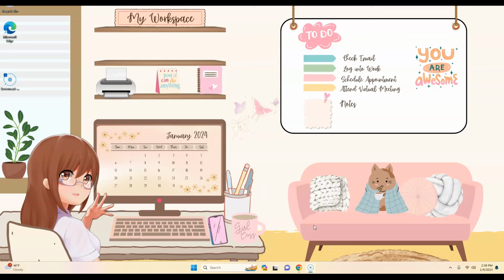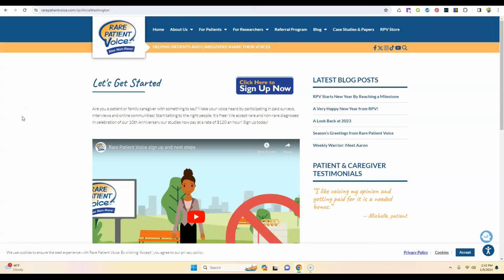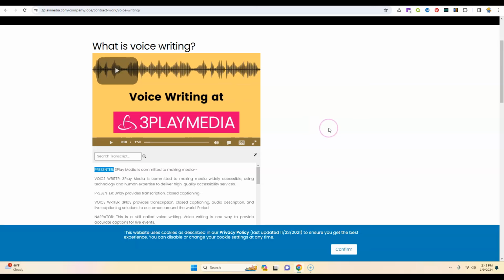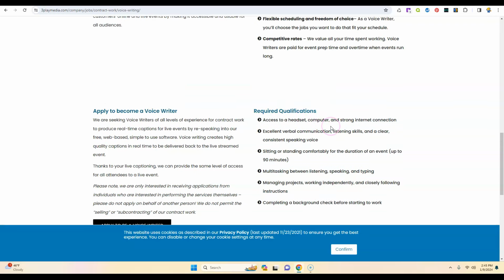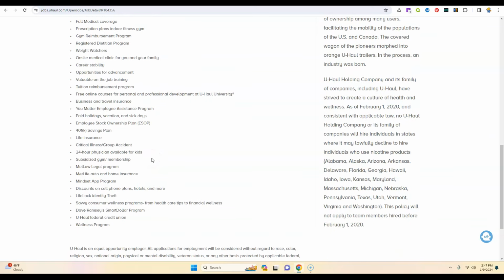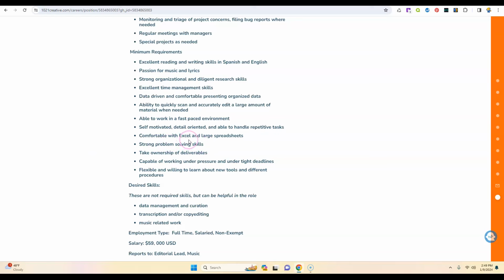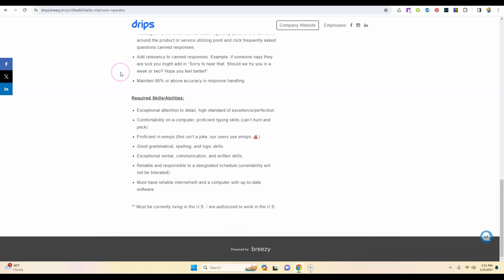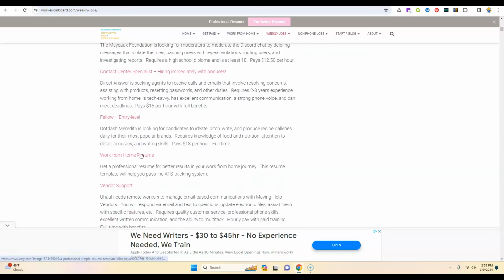Non-Phone Job $28 P/H (Track Music) - Voice Writing jobs $30 per hour - Open Worldwide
W@H Resume
There is a non-phone job that pays $28 per hour to organize and track music from home.  There is also a company hiring Voice Writers paying $30 per hour, a non-phone job from Uhaul, and a company hiring Chatroom Operators to work part-time.

2024 Screensaver

🏠 Work at home Resources

300+ Companies that pay you to work from home
Make Money Every Blogging for Full Time Income

😊Start your own blog below